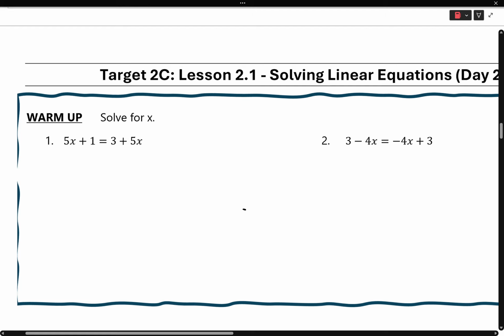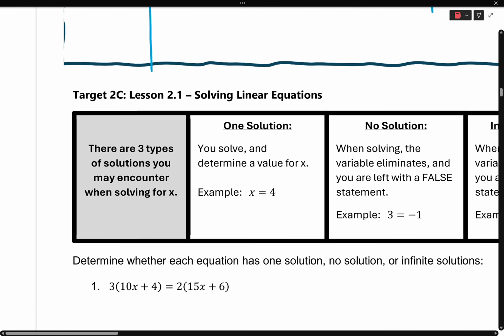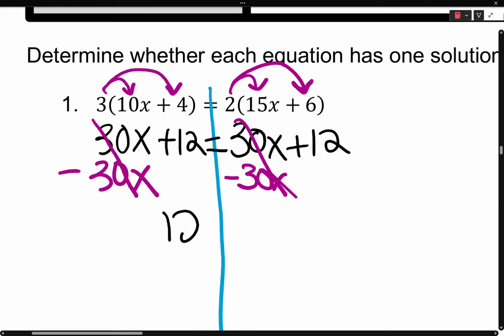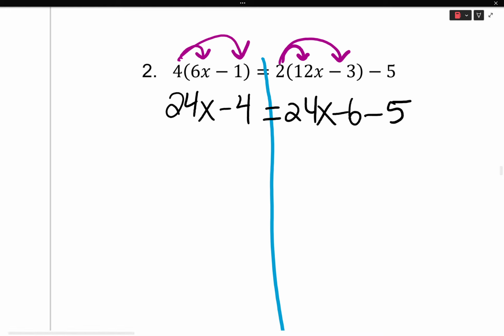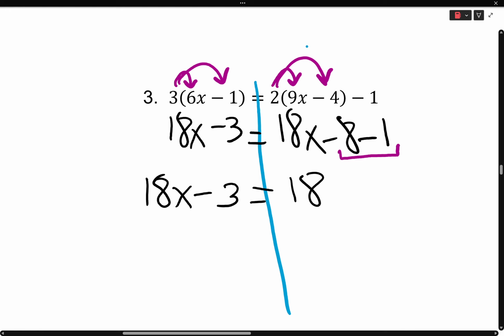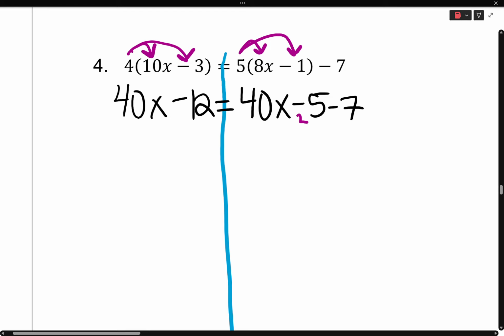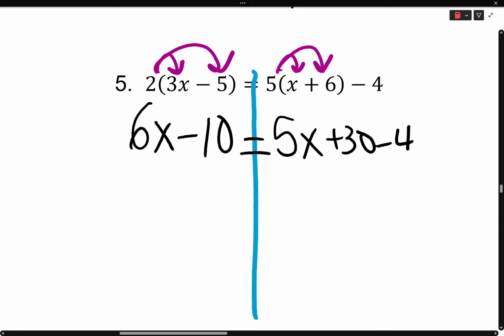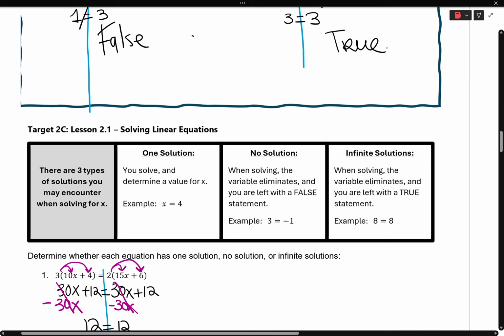Target 2C Solving Linear Equations Day 2